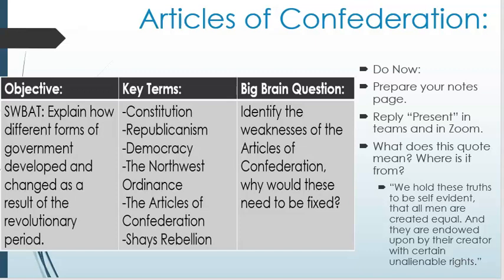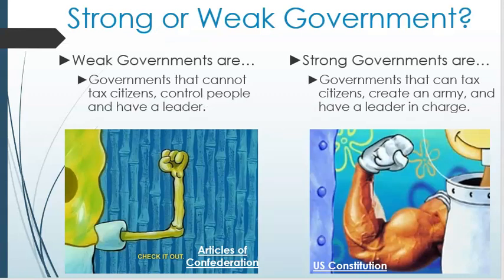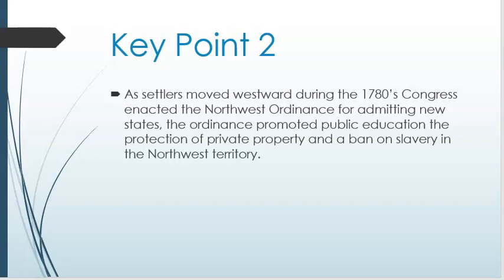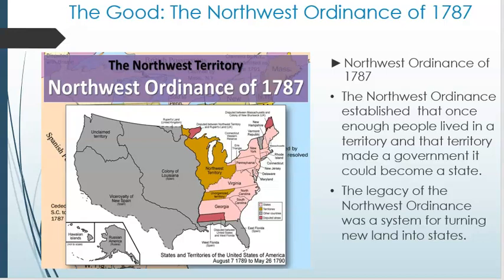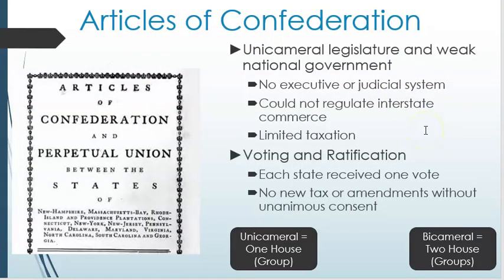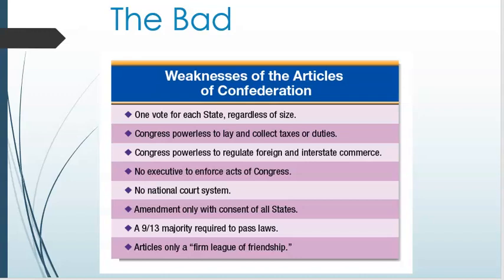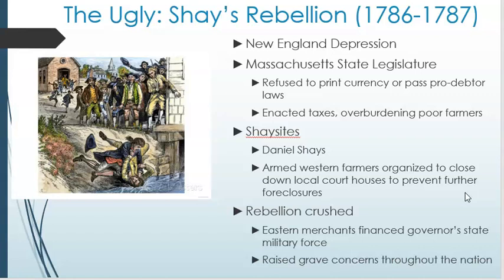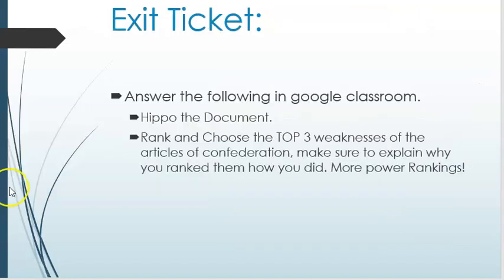Articles of Confederation